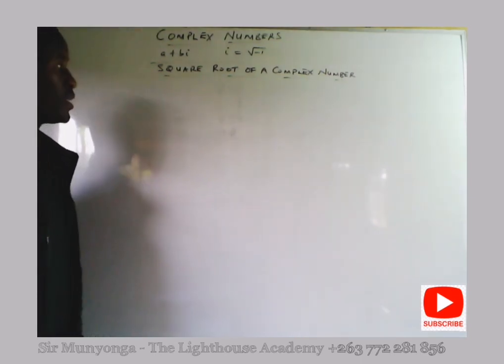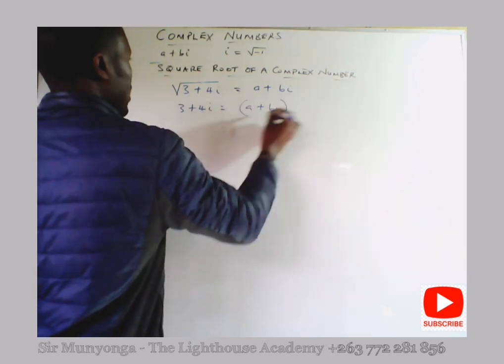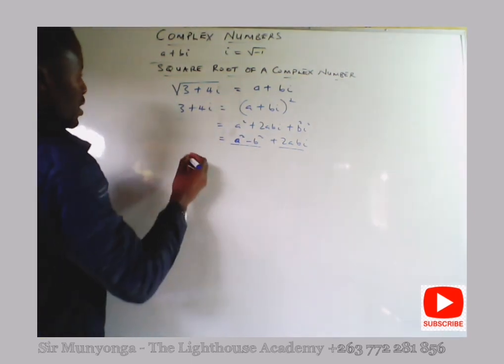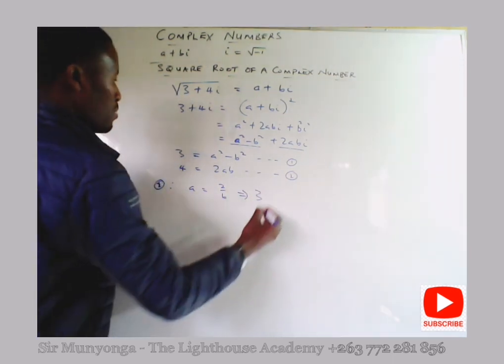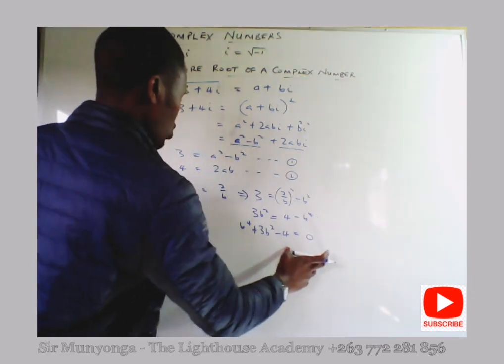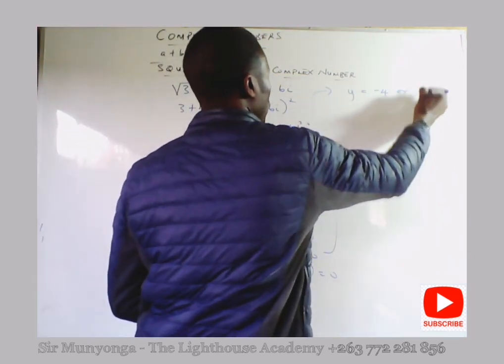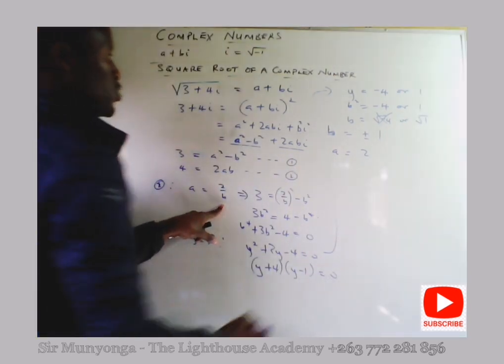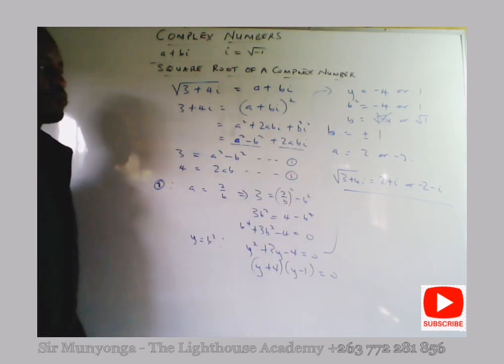Maths A'Level - Square root of Complex Number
Sir Munyonga
Finding the Square root of a Complex Number